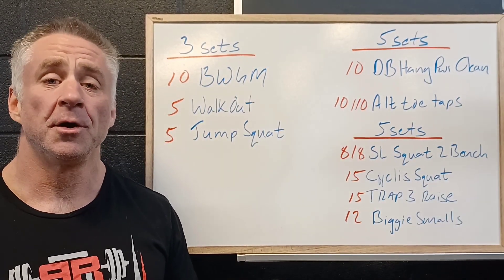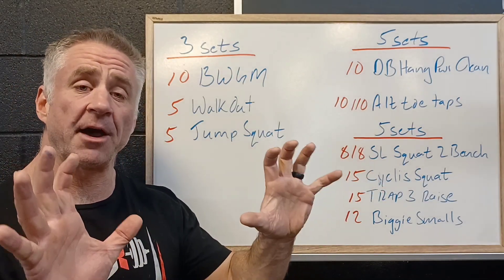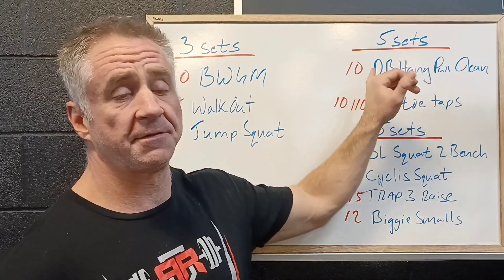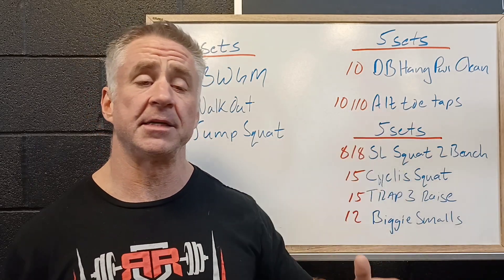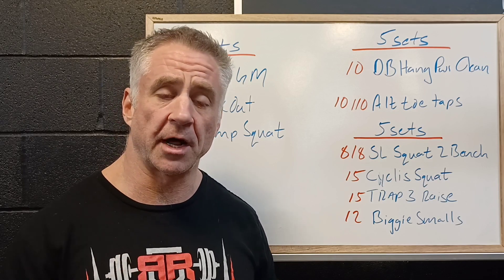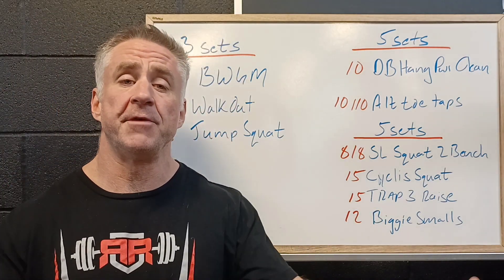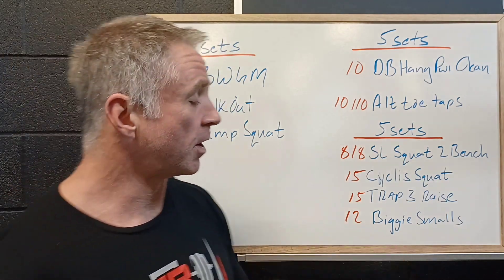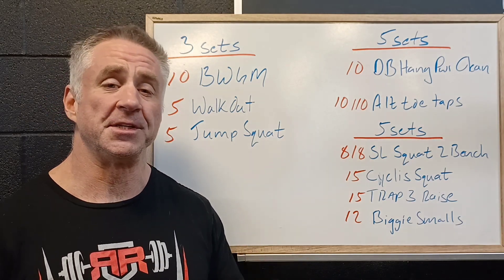22-1-17 Strength - Glutes and Core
a Strength workout focusing on the glutes and core